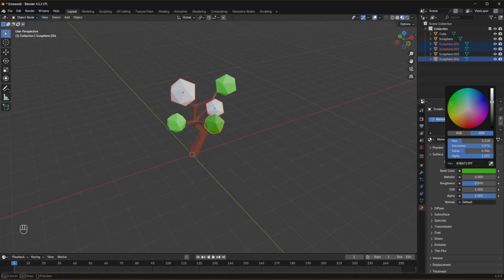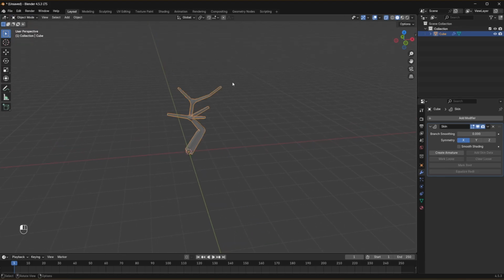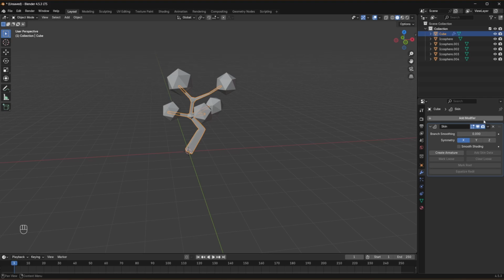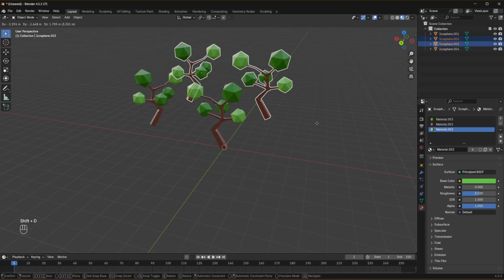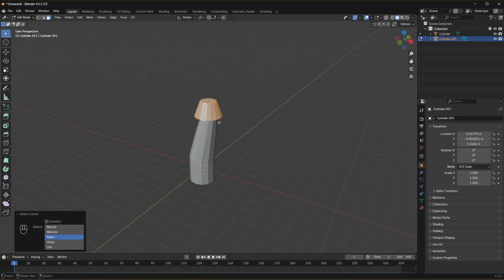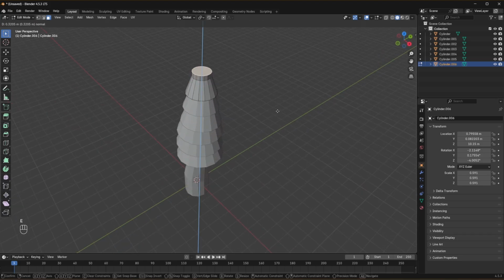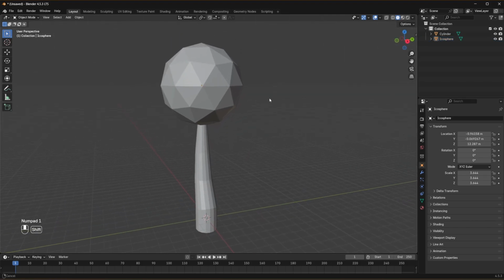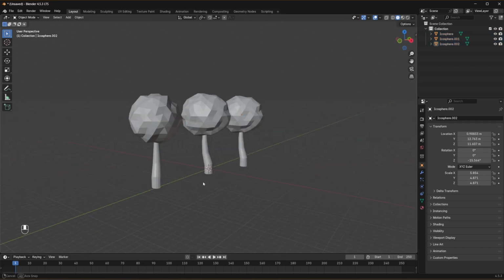How To Make LOW POLY TREES - Blender Tutorial (Easy)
In this easy Blender tutorial, I’ll show you how to make simple and stylish low poly trees — perfect for games, animations, or stylized 3D scenes! 🌲

You’ll learn step-by-step how to:
- Model basic tree shapes (cones, spheres, trunks)
- Use modifiers to simplify geometry
- Add simple colors and materials

Whether you’re a beginner in Blender or just want to improve your low poly modeling skills, this quick tutorial will help you make beautiful trees in no time!